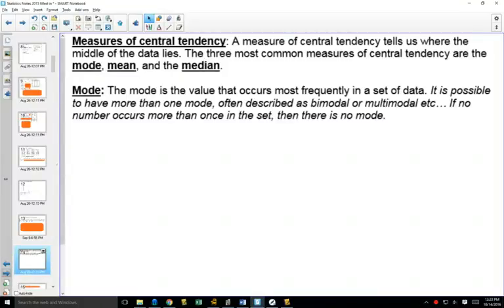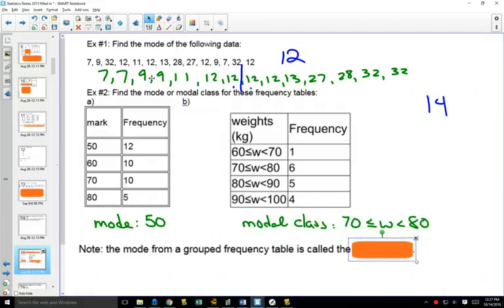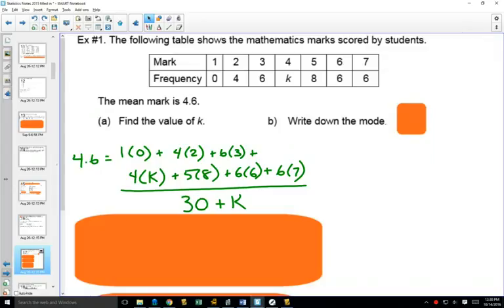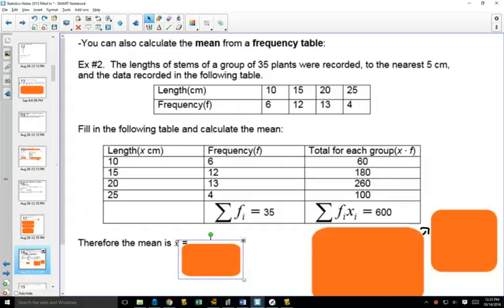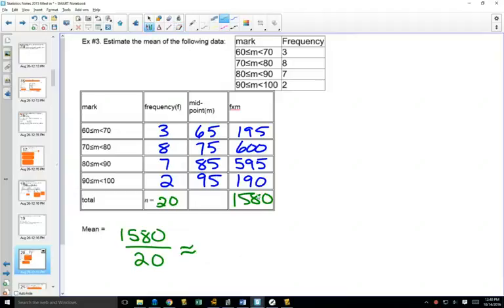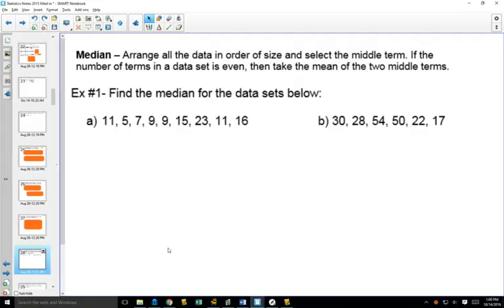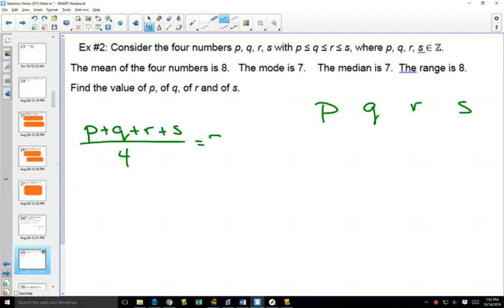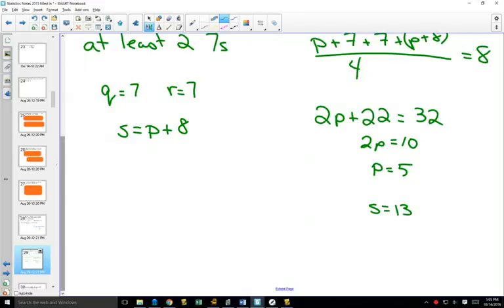42IB Mean Median and Mode